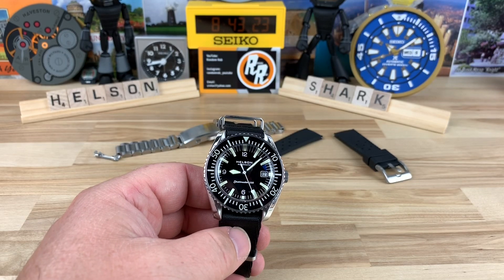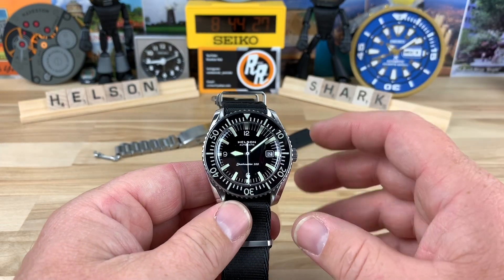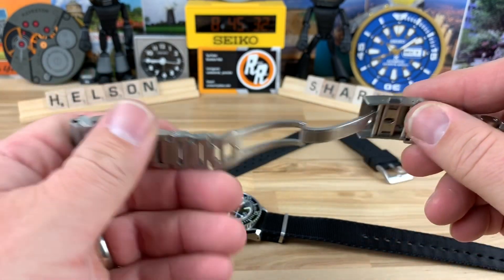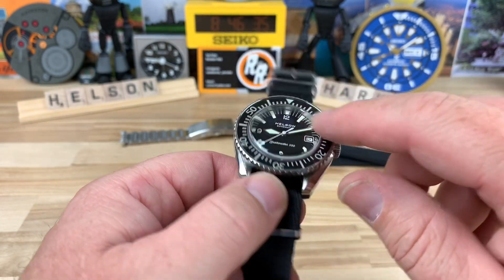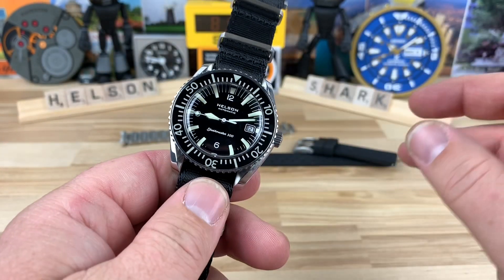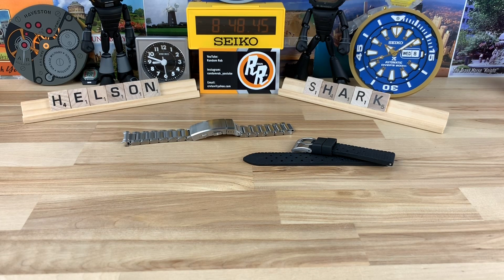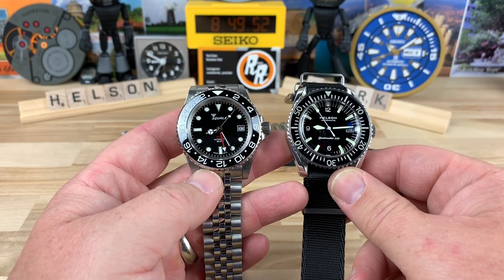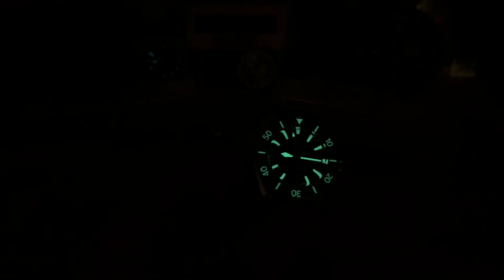Helson Sharkmaster 300